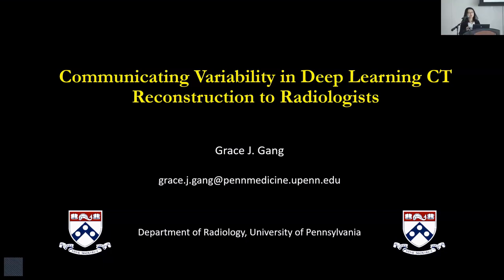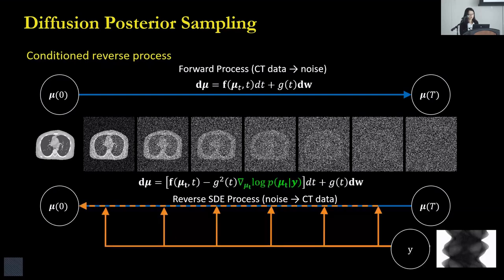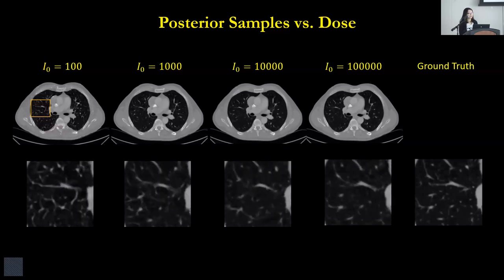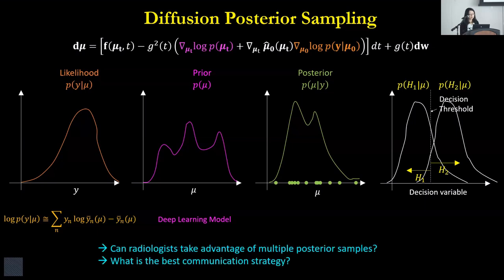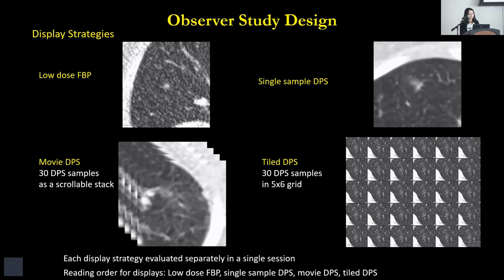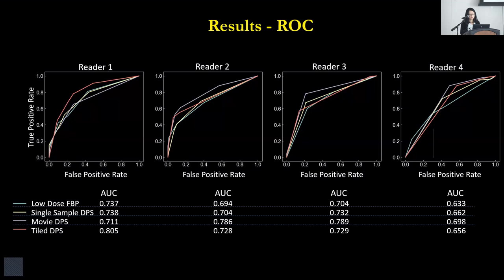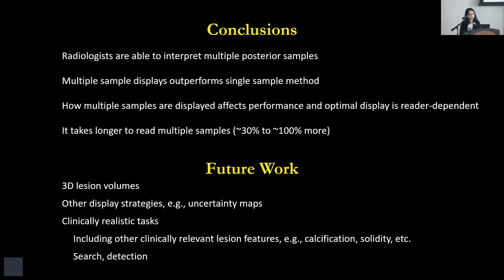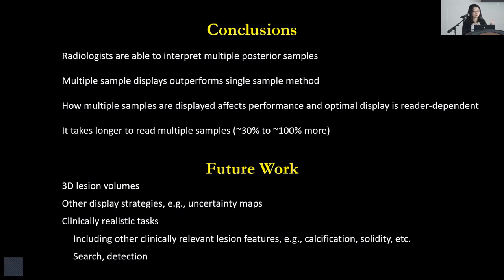Communicating uncertainty in deep learning reconstructions to radiologists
Grace Gang, Radiology (University of Pennsylvania)
Sunday March 23, 2025, 9:00am-9:30am